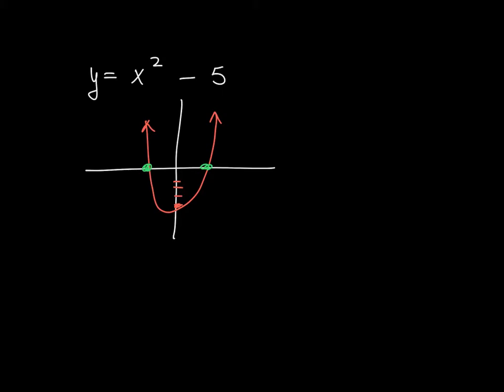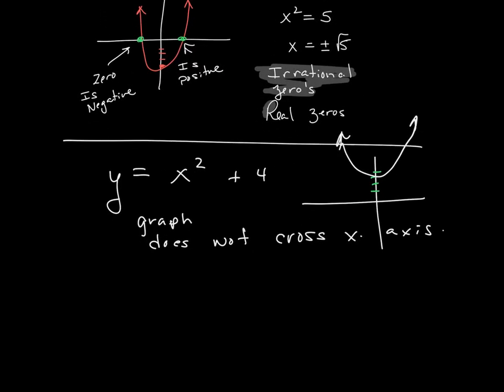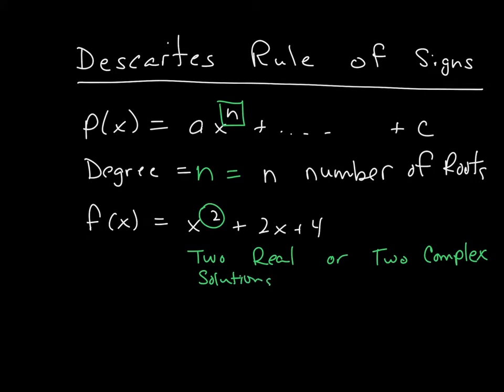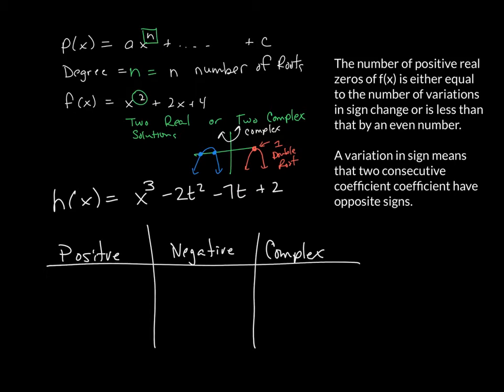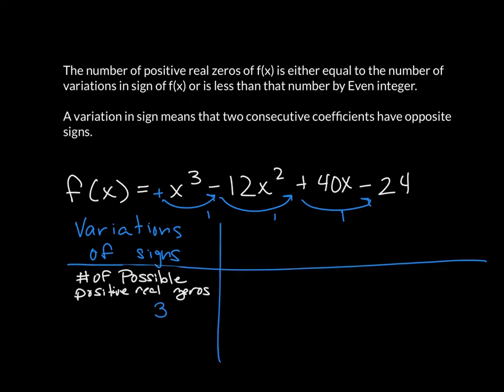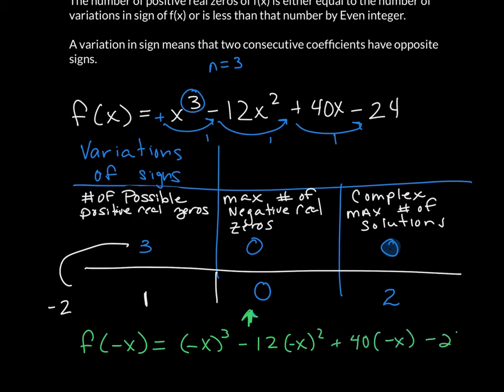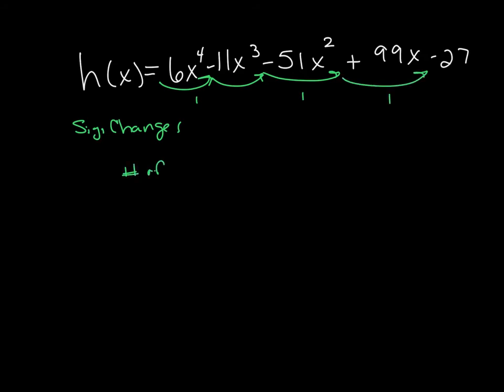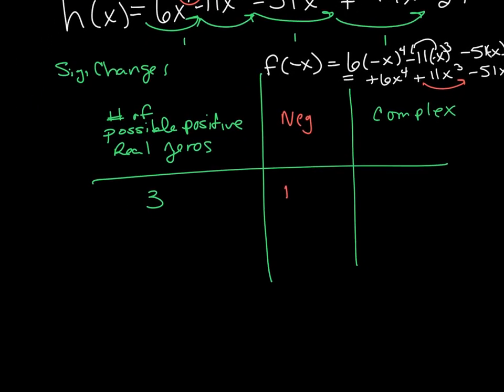Rational, Real and Complex zeros. Descartes Rule of Signs.